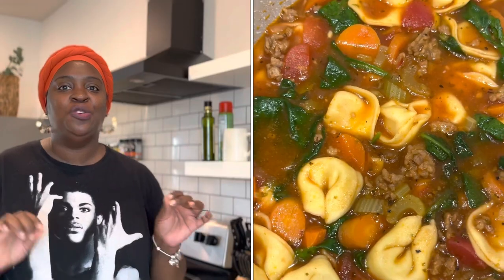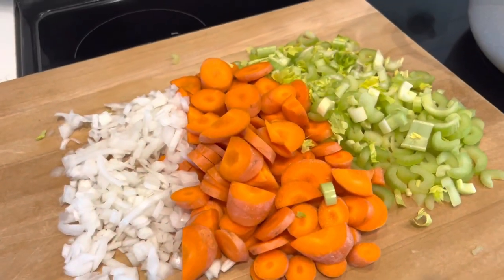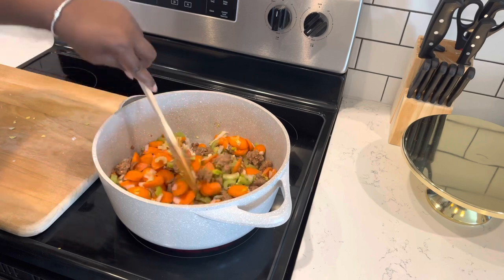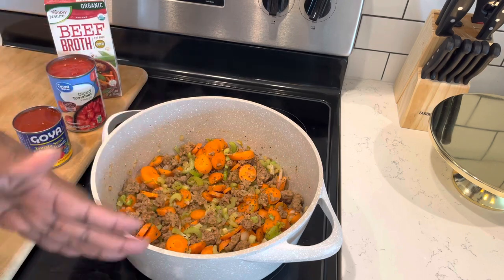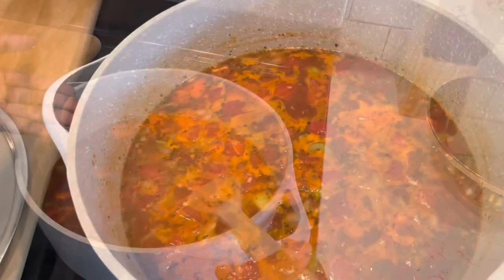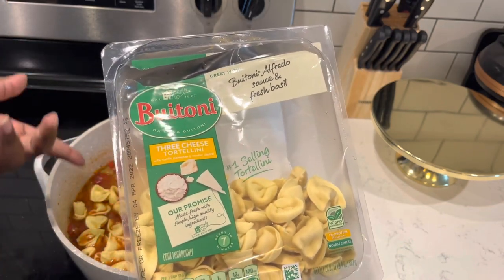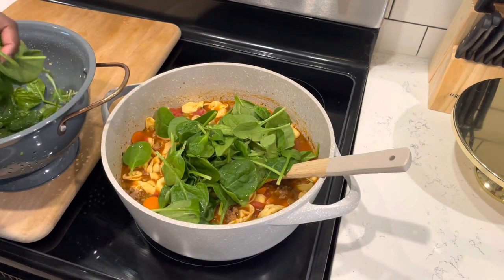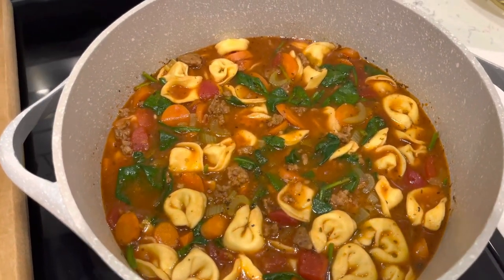Sausage Tortellini Soup | Quick Dinner Idea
Sausage Tortellini Soup
Quick Dinner Idea

Sausage Tortellini Soup Recipe:

1 pound Ground Italian Sausage
4 Stalks of celery chopped
4 carrots chopped
half of a large onion

Cook sausage in pot then add in all vegetables. Cook for about five minutes. Add in

1 can of tomato sauce (8 oz)
1 can of diced tomatoes (14.5 oz)
32 oz of beef broth
Season to your taste preference ( Salt, pepper, garlic powder, smoked paprika, Italian seasoning)

Bring to a boil then turn down to a simmer, cover with lid and simmer for 45 minutes. After 45 minutes add in 10 oz of tortellini. Cook for 7 minutes. Turn pot off then stir in 4 cups of fresh spinach or kale